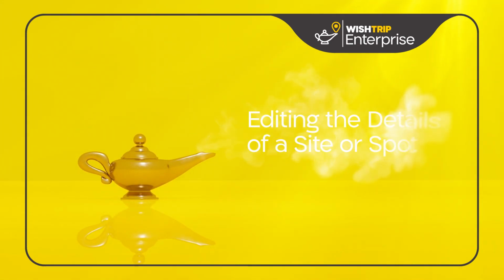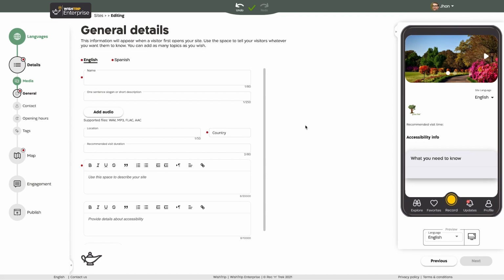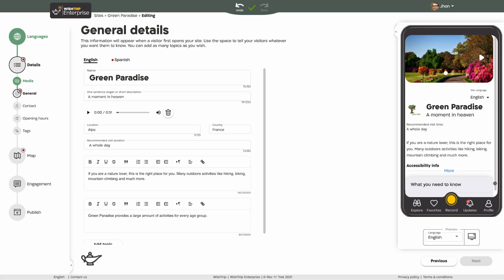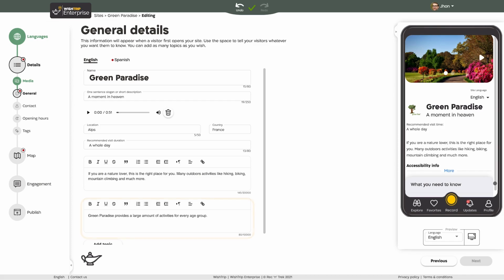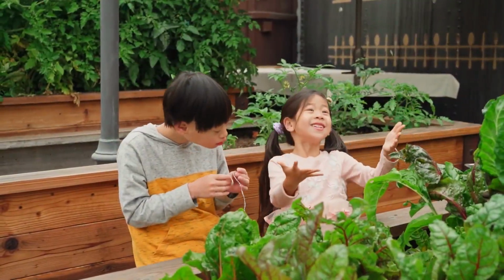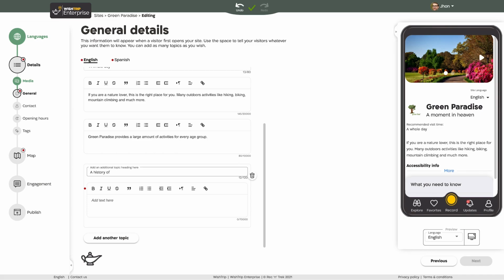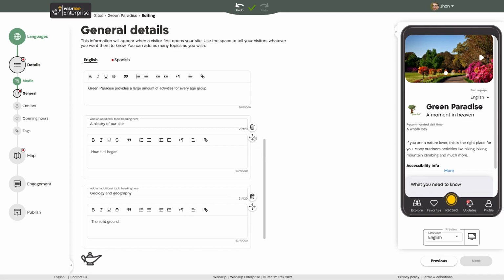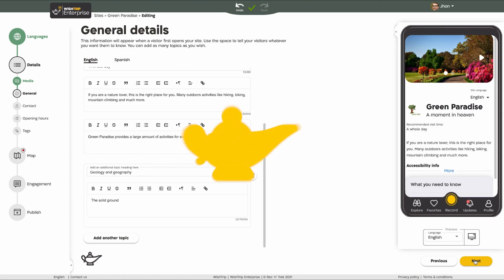Tutorial 4: Editing the Details of a Site or Spot